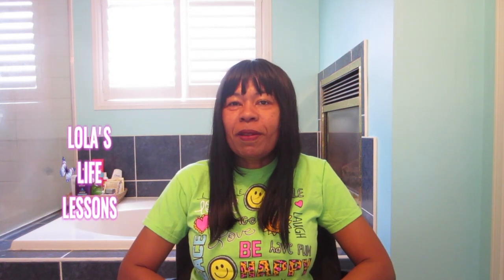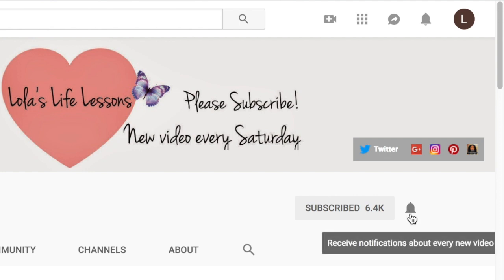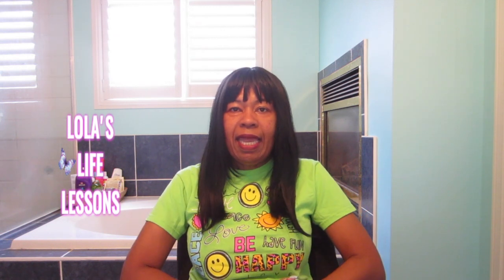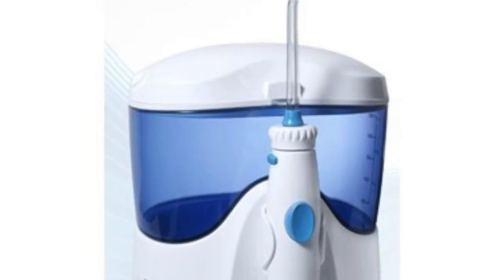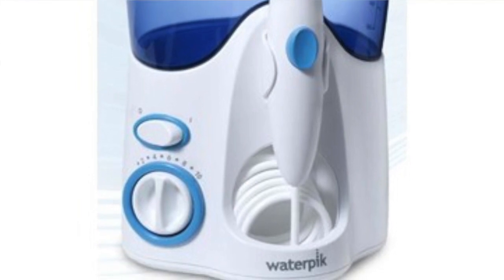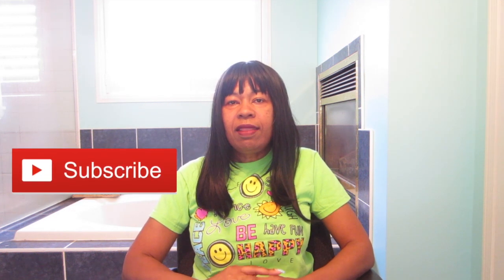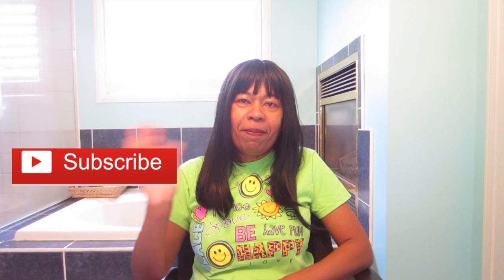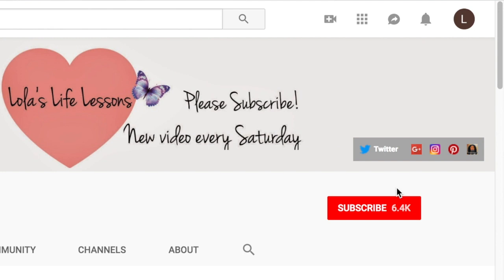The Carnivore diet reversed my periodontal disease?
Recommended products:
Waterpik for travel USA AMAZON
Waterpik for home USA AMAZON
Waterpik for home CANADA AMAZON
Supplements I am using to boost my immune system!.
Quicksilver Scientific Liposomal Vitamin C Read more...
The blessed seed Black seed oil
Along with handwashing with soap and water!

I love you all very very much! Have a fantastic year! oxoxo

You guys keep asking. So here is my wish list!

Wholesome Black Strap Molasses AMAZON USA
Wholesome Black Strap Molasses AMAZON CANADA
Berberine Plus with Ceylon Cinnamon

Audible Gift Memberships

30 Day Amazon Prime Trial!

Amazon Prime for Students-6 month trial

FREE Amazon Music Trial!

Amazon Audible Romance

Amazon Wedding

Kindle Unlimited Membership Plan

This video is about The Carnivore diet reversed my periodontial disease?